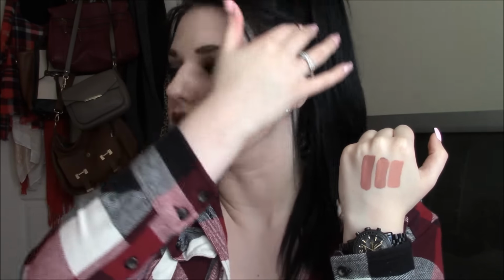Lip Swatches & Review (Part 1) - NYX Lip Lingerie Lipsticks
EDIT: I realized I put no music to the actual lip swatch portion which must have made it very boring. I do apologize! Just play a song for that part and you'll find the time pass right along :)

EVERYTHING YOU NEED TO KNOW IS DOWN BELOW:

Hey guys! Today's video is a lip swatch/review of some of the new NYX Lingerie Lipsticks. I am showing 5 out of the 12 shades available and talk about formulation, pigmentation and more! Let me know if you've tried them and what your favorite shades are. :) xoxo

PRODUCTS MENTIONED:
NYX Lingerie Lipsticks
Exotic
Push-Up
Ruffle Trim
Bedtime Flirt
Lace Detail